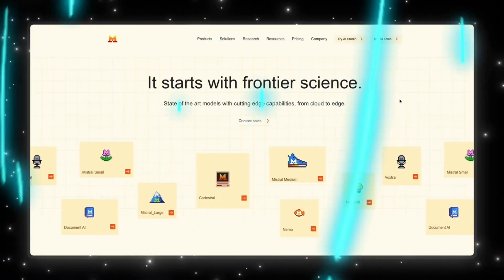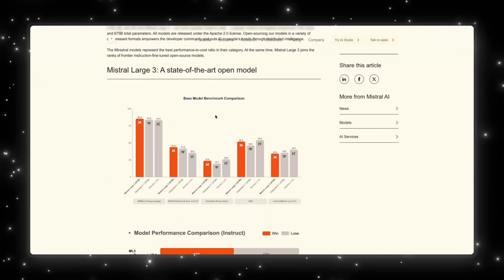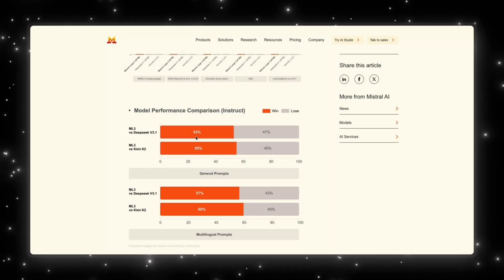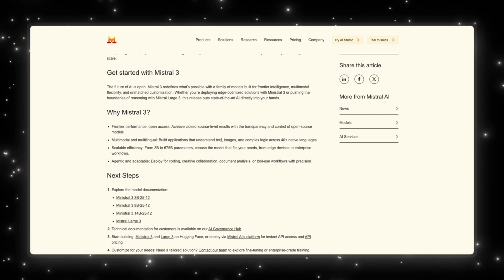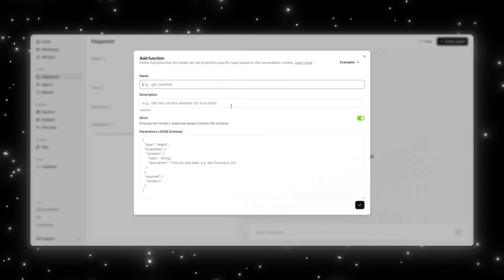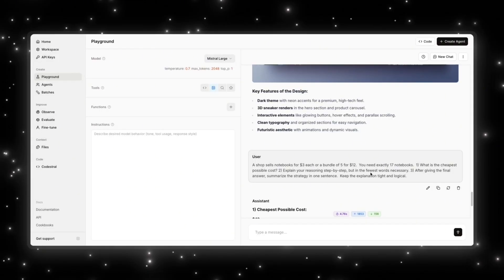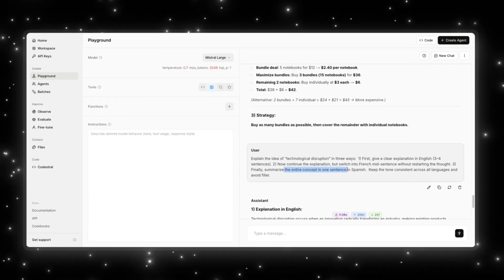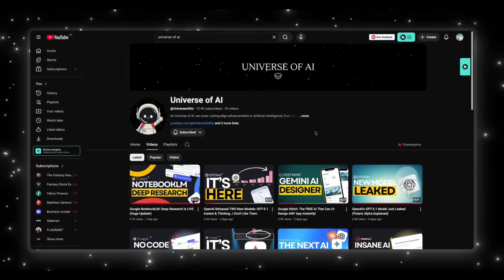Mistral 3 Large AI Models Are Here!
Mistral just released the full Mistral 3 family — from small edge models to a new sparse MoE “frontier-level” model with 675B parameters under Apache 2.0.

In this video, I break down what actually matters in this drop:
• Mistral Large 3 (41B active / 675B total)
• Ministral 3B, 8B, 14B — base, instruct, and reasoning
• Multimodal and multilingual capabilities
• Real-world performance
• A quick multimodal + multilingual demo

0:00 - Intro
0:41 - What's New!
4:26 - Quick Demo!
8:07 - Outro